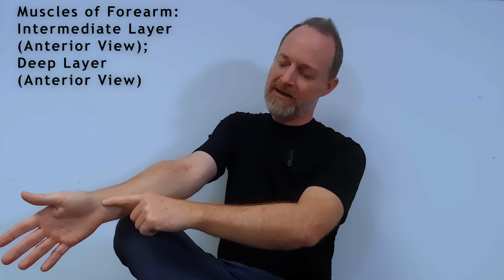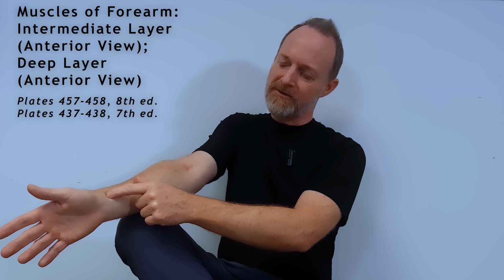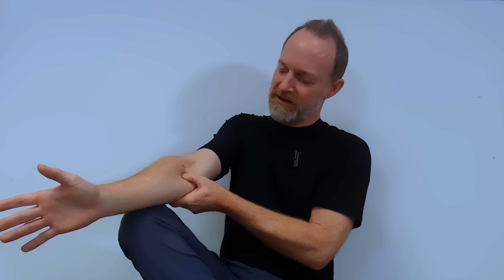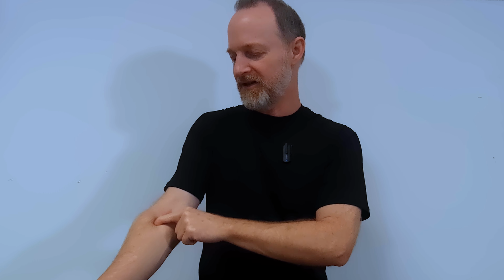The BEST Way to Understand Taiyin Lung Channel Anatomy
Using palpation, this video explores the layered anatomy associated with the Lung channel (meridian). The video chapters are based on anatomy atlas image plates from Netter's Atlas of Human Anatomy. Students and practitioners of acupuncture and East Asian medicine will benefit from having this atlas. The plates are referenced for the 7th and 8th ed., but there are plenty of conversion guides for older editions. Any good anatomy atlas will do.

00:00 - Intro
00:14 - Muscles of Arm
02:03 - Muscles of Forearm: Superficial
03:41 - Muscles of Forearm: Intermediate, Deep
05:17 - Muscles of Arm
06:19 - Muscles of Shoulder
06:38 - Pectoral, Clavipectoral, Axillary Fasciae
06:58 - Anterior and Lateral Cervical Muscles